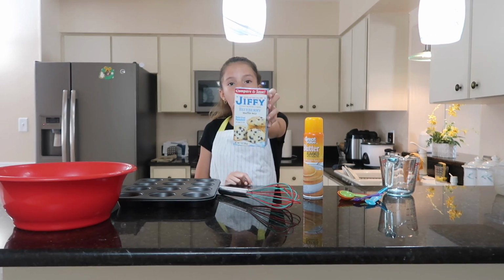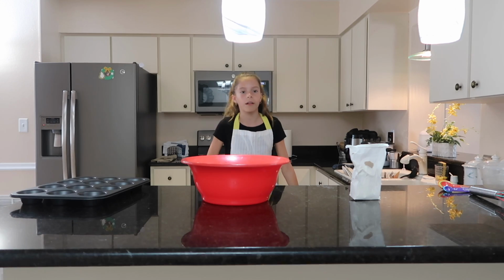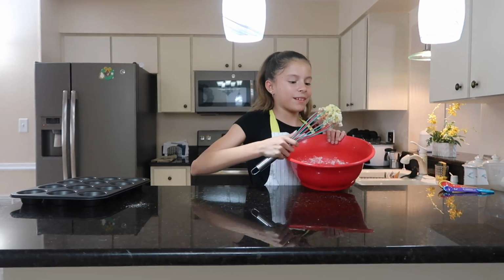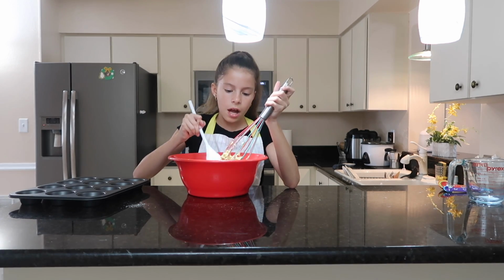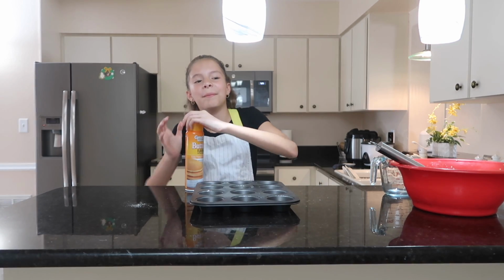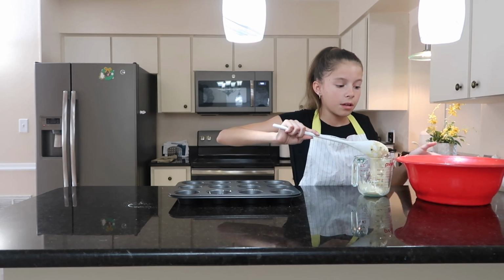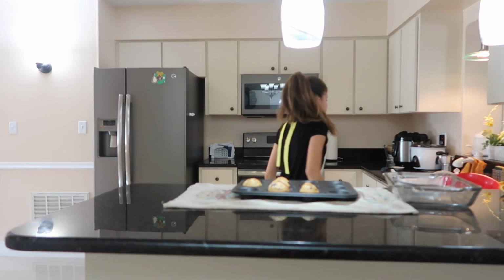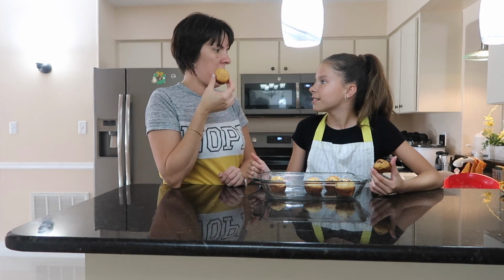COOK WITH ME!!!!!!!!COOKING FOR THE FIRST TIME!!!!!KATHERYN BALBOA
TRYING TO COOK FOR THE FIRST TIME!!SEE HOW IT TRUNS

TIK_TOK:@officially_kathy